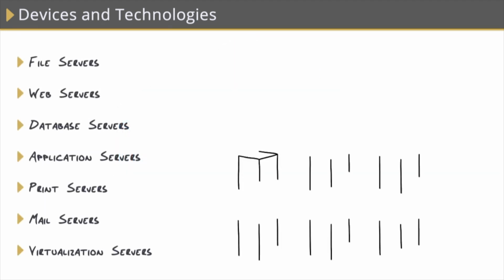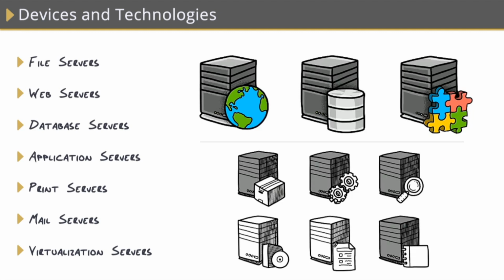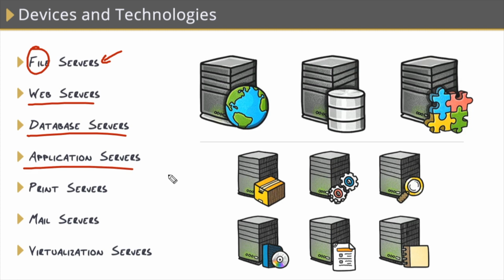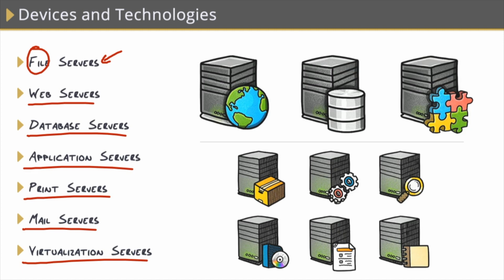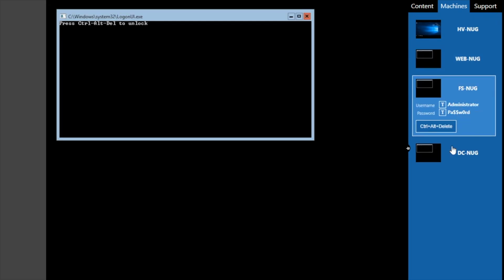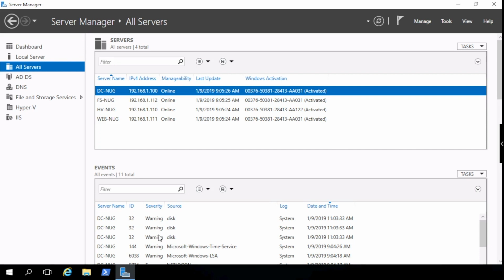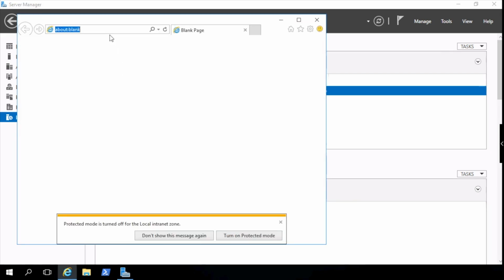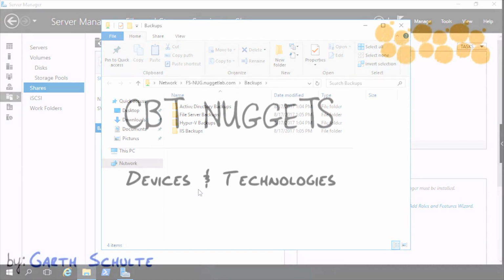What Technologies Are Used in System Administration?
See this entire course on the Intro to Systems Administration playlist.

Managing devices and the technologies on those devices is the biggest responsibility of systems administrators. CBT Nuggets trainer Garth Schulte uses servers to highlight common tasks that systems administrators perform.